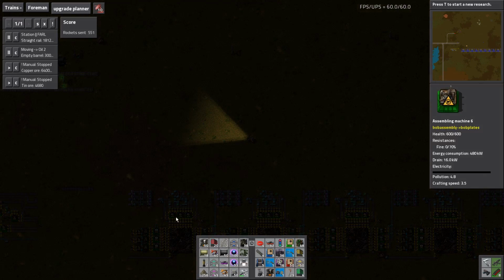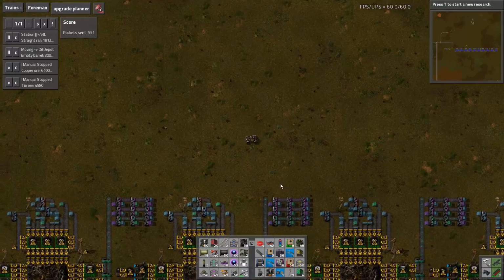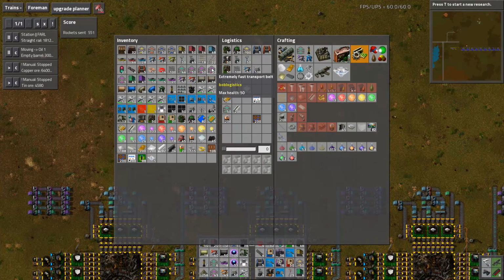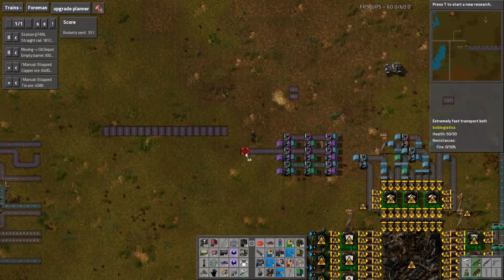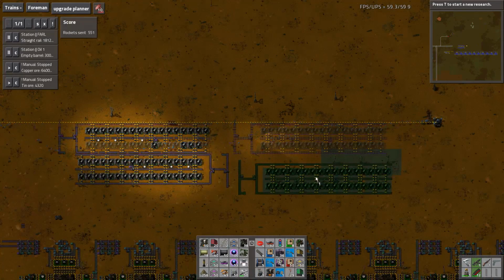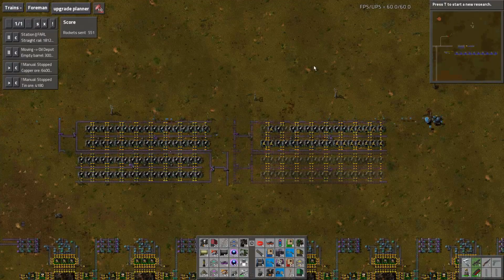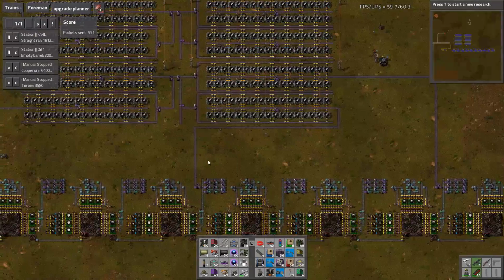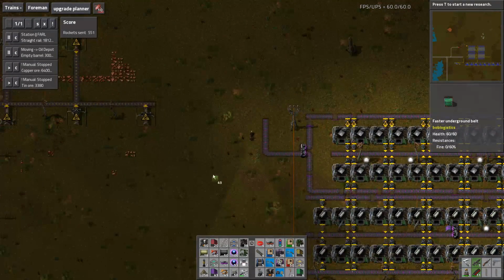Factorio Launch per Second 13: Low Density Structure Design